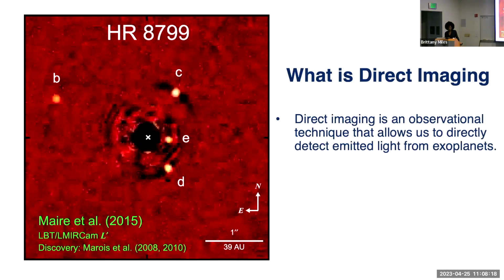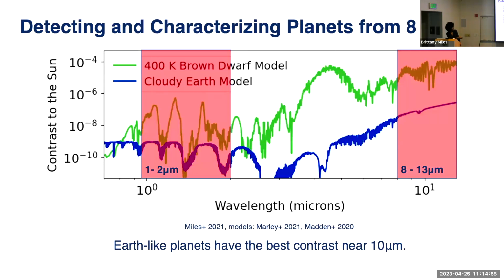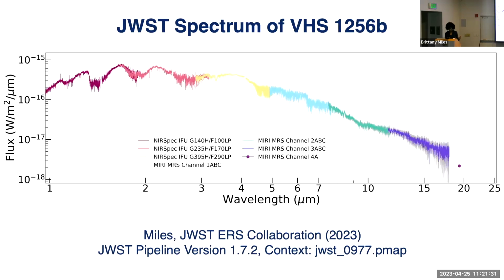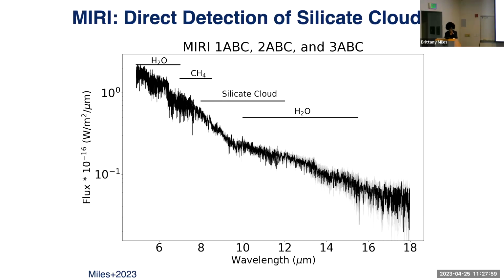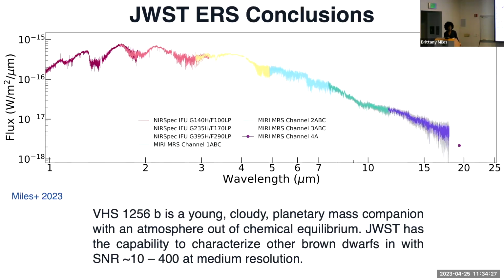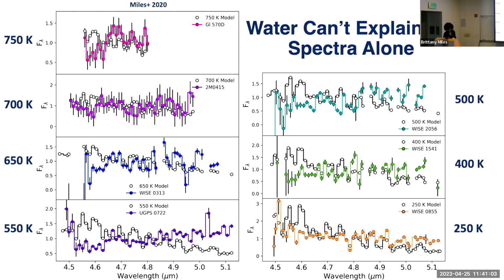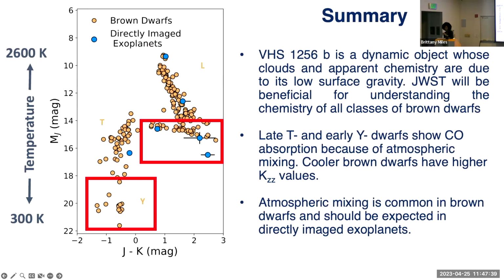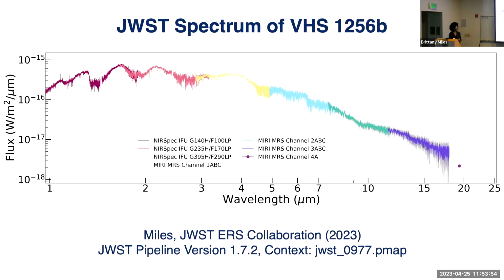Characterizing Brown Dwarfs and Exoplanets in the Mid-Infrared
Brittany Miles (Arizona)

Brown dwarfs are high-quality testing grounds for atmospheric models and optimizing requirements for exoplanet-focused instrumentation. Brown dwarfs have similar atmospheric physics and chemistry to gas giant exoplanets, but are much easier to observe because they do not suffer from host star obscuration. I will discuss observational projects to characterize disequilibrium chemistry in the atmospheres of the coldest known brown dwarfs. I will share the results of the JWST Early Release Science observations of VHS 1256b which cover 1 to 20 microns at medium resolution and show detections of water, methane, carbon monoxide and silicate cloud features. Lastly, I will discuss how thirty-meter class telescopes can be used beyond 5 microns to detect and characterize both Earth-like planets and gas giants.